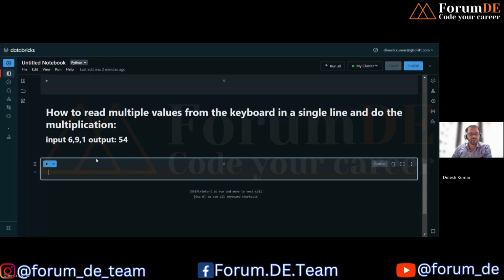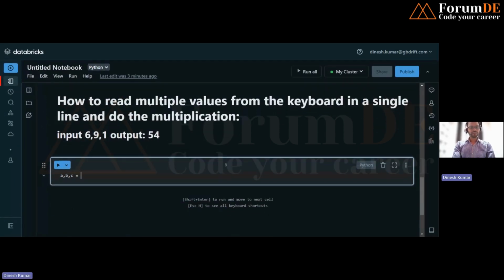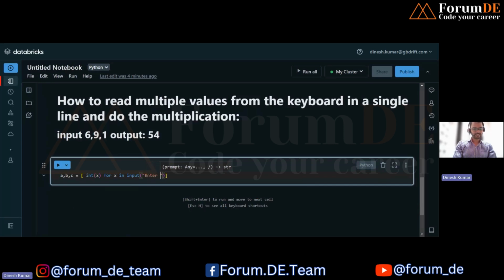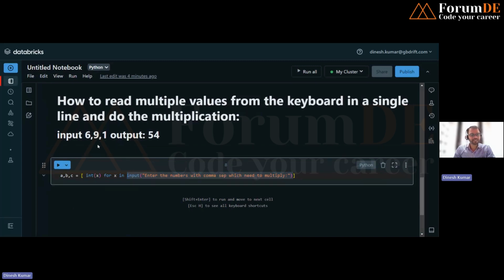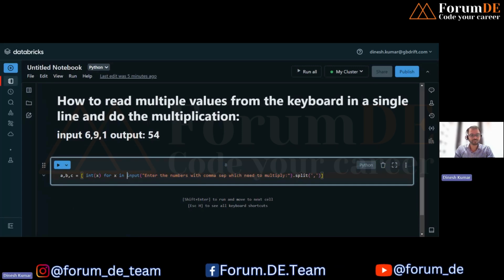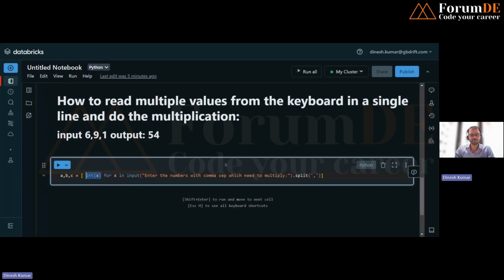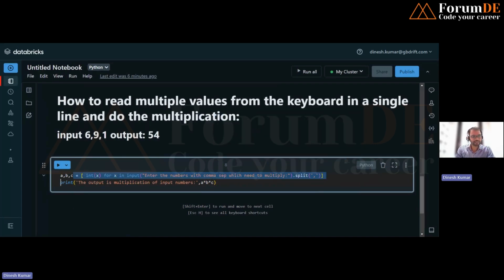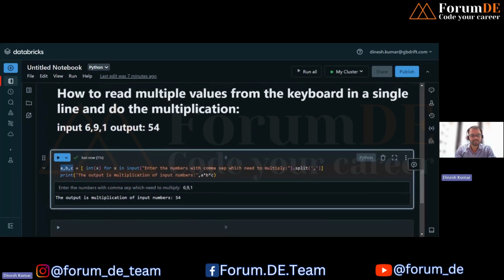🎥 Get Multiple Values from User in One Line | Explained by Mr. Dinesh Kumar 🎥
In today's video, our expert mentor Mr. Dinesh Kumar will demonstrate how to get multiple values from a user in a single line of input. This is a common requirement in many programming scenarios and can significantly streamline user input handling.

📌 Topics Covered:

Importance of efficient user input handling.
Techniques to get multiple values in one line.
Example codes in different programming languages.
Step-by-step implementation guide.
Handling different data types and input formats.
Tips and tricks for error handling and validation.